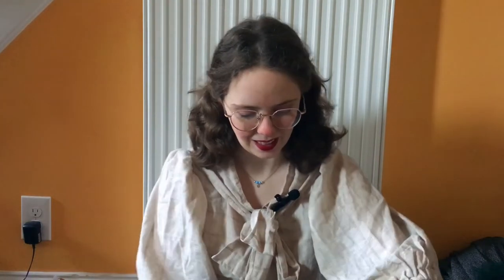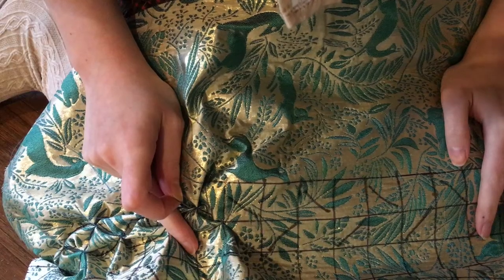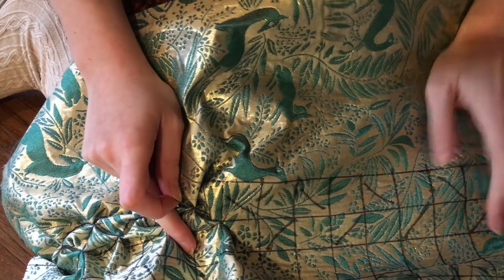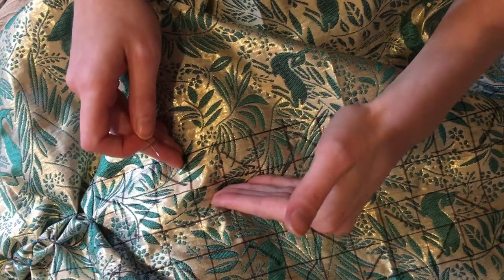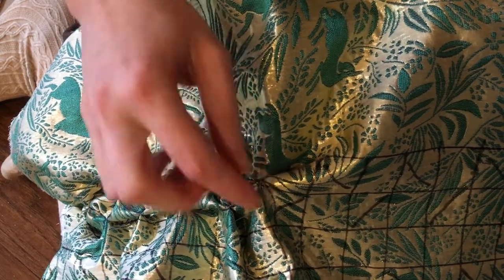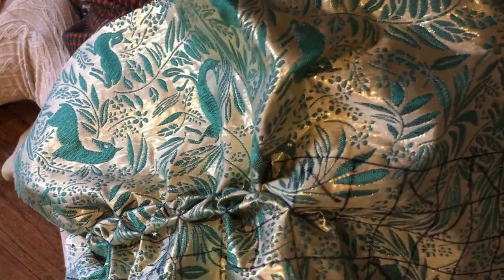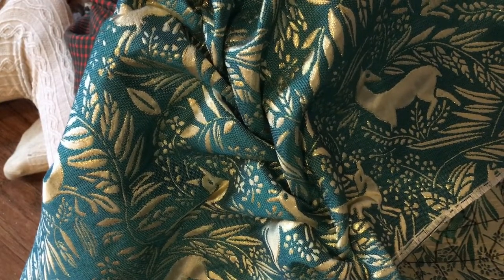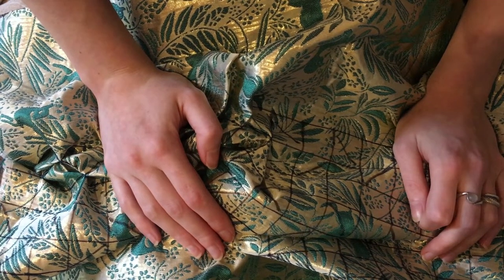Making a Vintage Pillow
I made a throw pillow!
I didn't know what I was doing, but I tried my best and I think it turned out pretty nice.

These are the videos I watched to figure out how to make this: